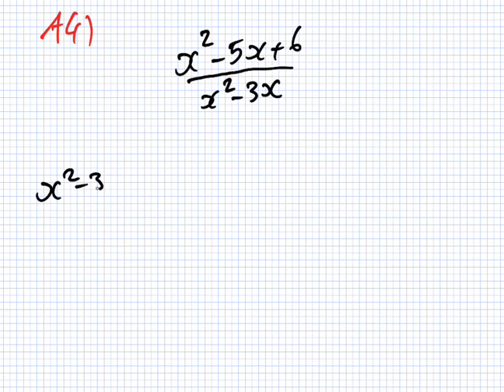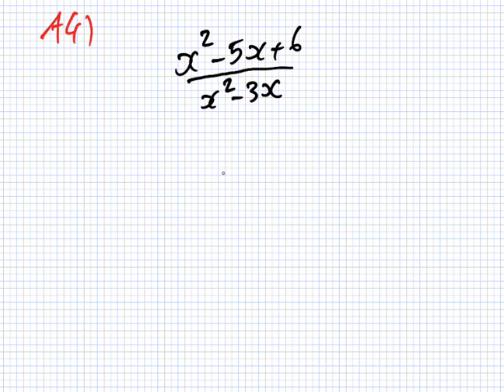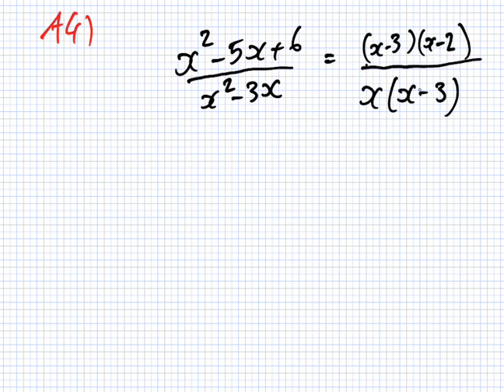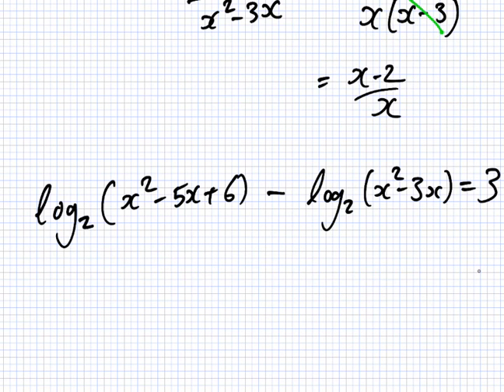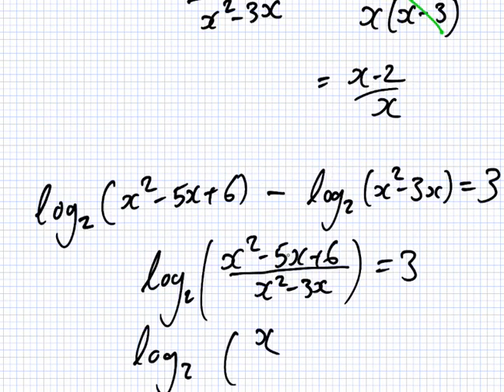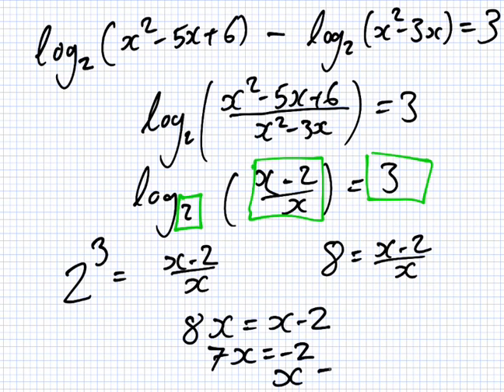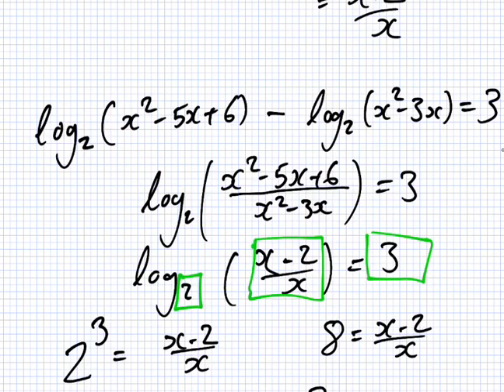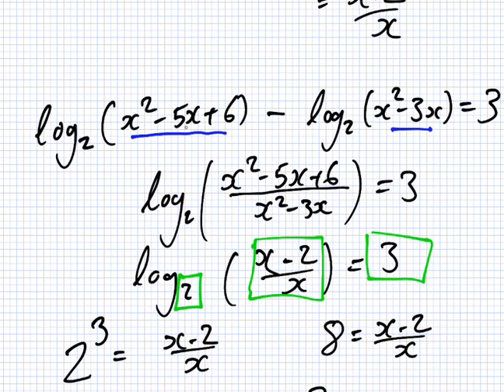Mathematics Part 1 2013 A4